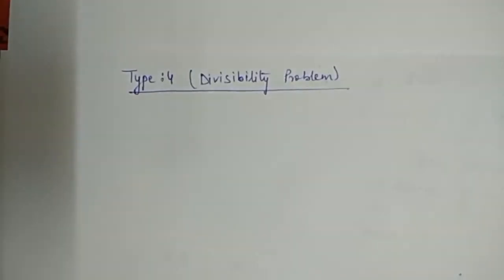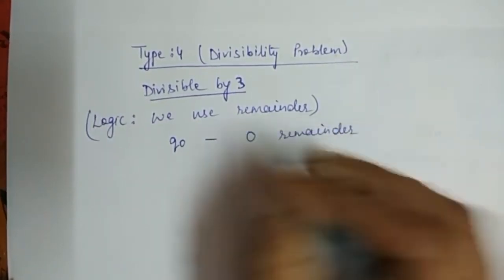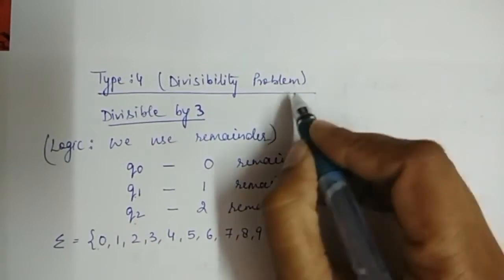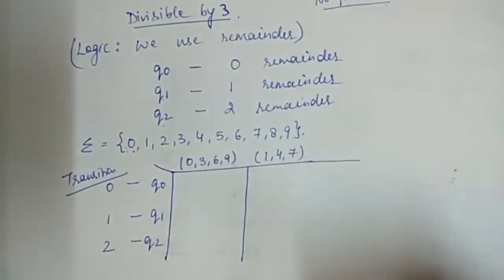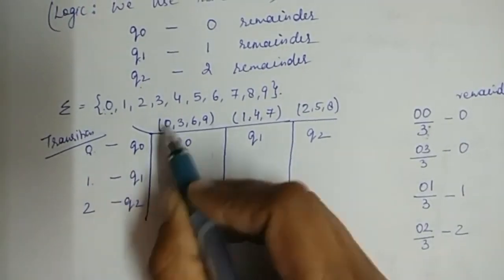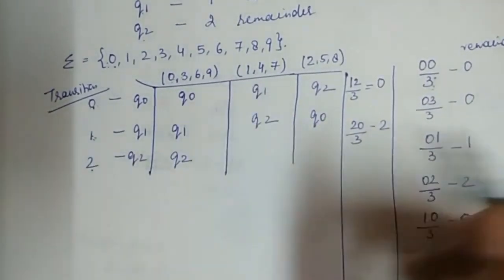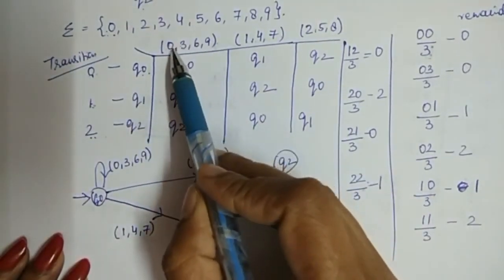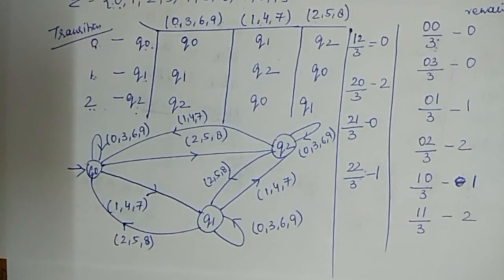6. Deterministic Finite Automata (Type 4: Divisibility Problem)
This video explain about type:4 of DFA Problem.

Thanks...Keep Supporting !!